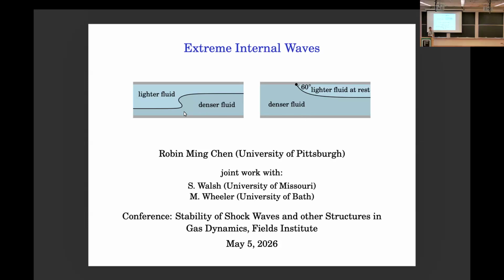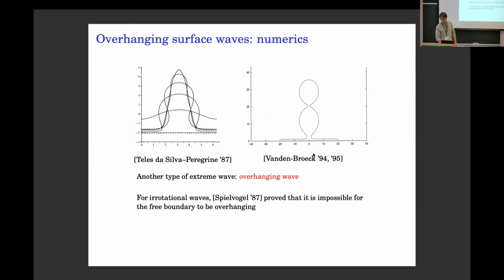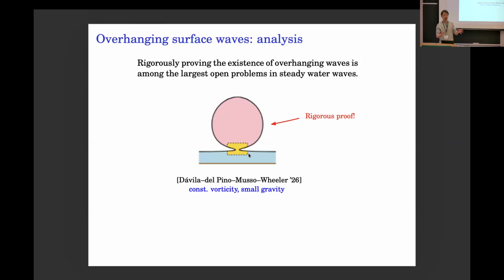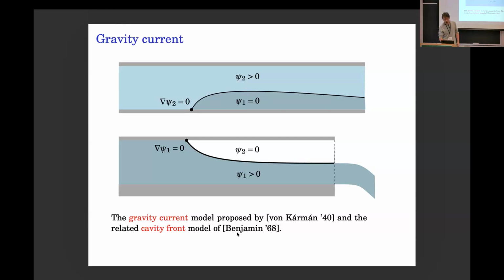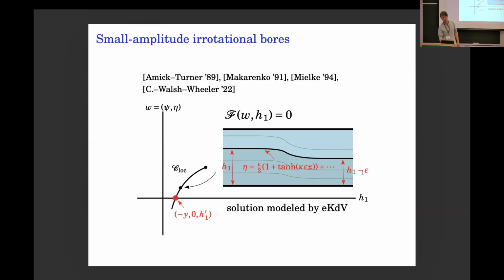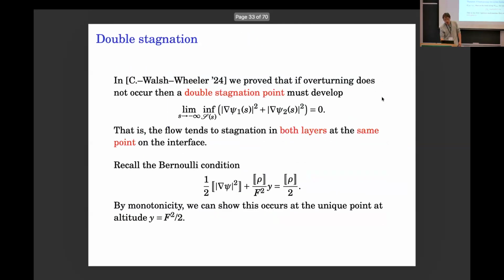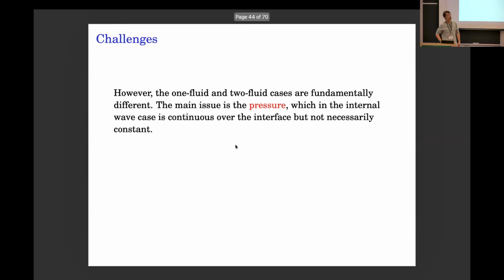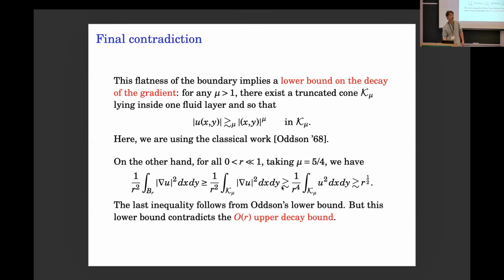Extreme internal waves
Instructor: Ming Chen (University of Pittsburgh)